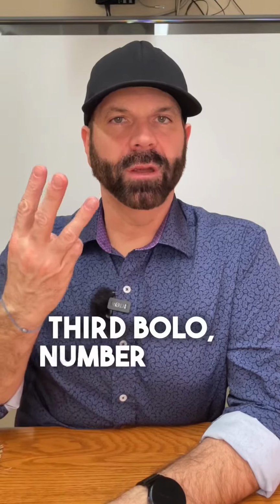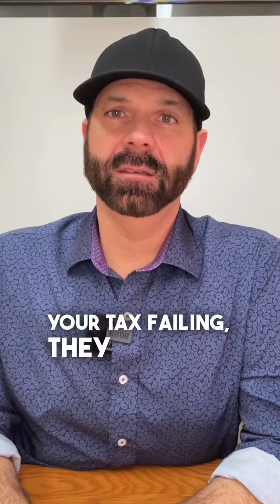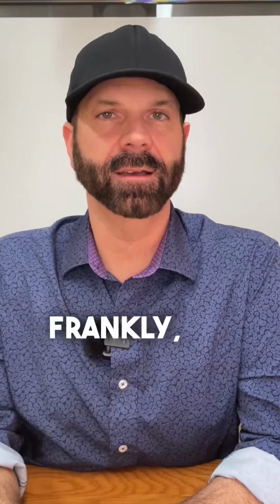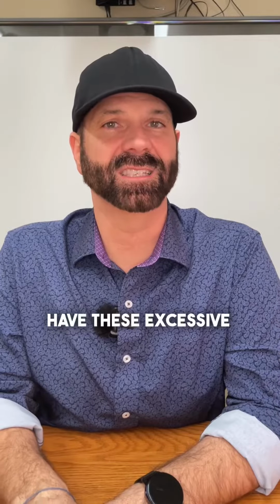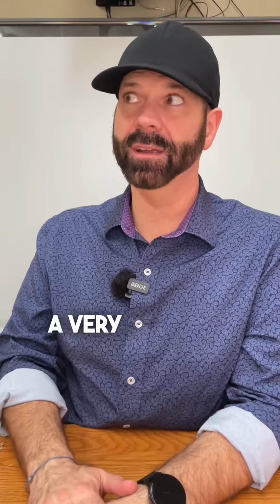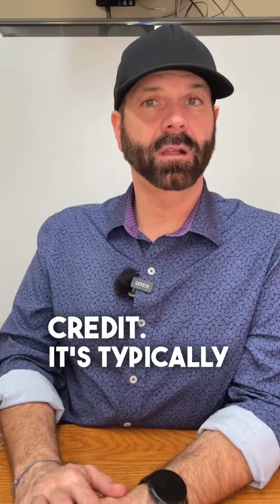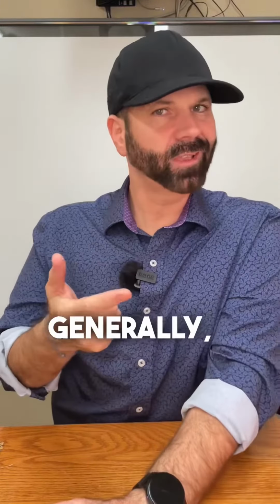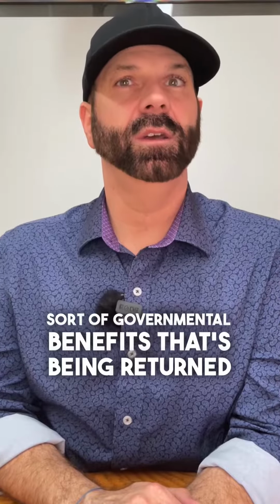4 TAX AUDIT B.O.LO.’s!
Here are a few of the top red flags that could trigger a TaxAudit, stay right this tax season!